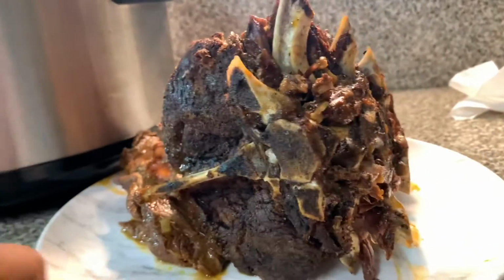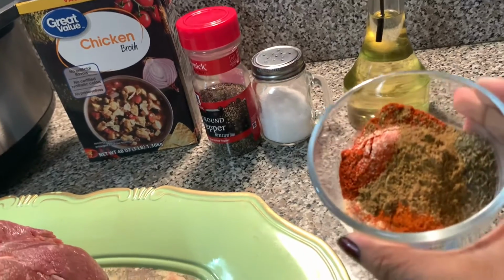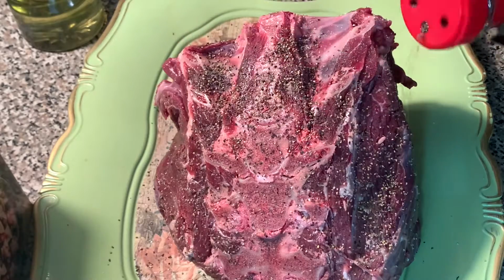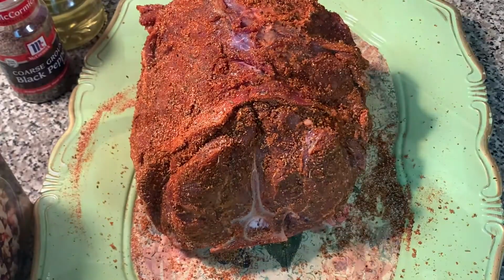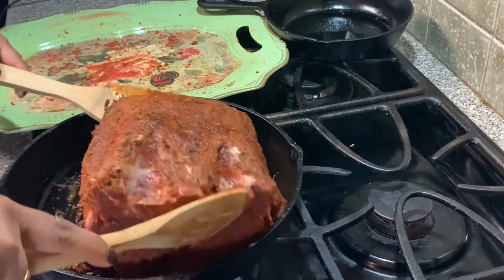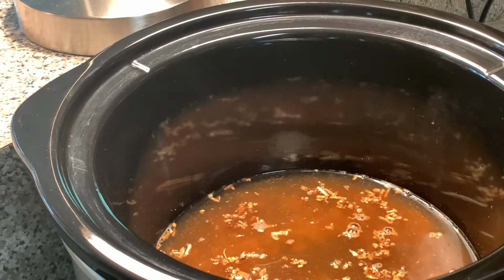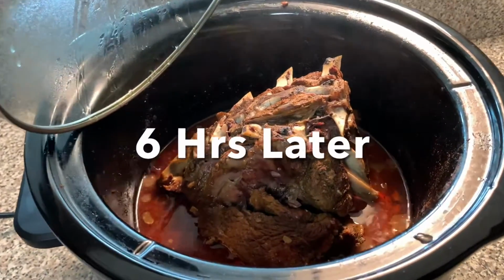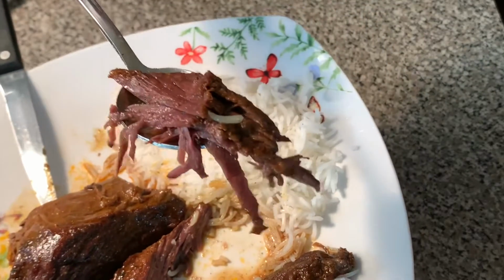Venison/ Beef Pot Roast Recipe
i have cooked this recipe in crock pot which took me 6 hrs
you can also try cooking the same exact recipe in instant pot which will take 45 minutes to an hour.
but i prefer cooking this particular recipe in crock pot because the meat remains extremely juicy and tender.
For this recipe i have used the following ingredients:
1 tbsp onion powder
1 tbsp garlic powder
1 tbsp paprika
1/2 tsp cayenne powder
1 tsp thyme
1 tsp ground cumin powder
3 cups of chicken broth
1 packet Onion dip
1 packet Ranch salad dressing seasoning
1/2 tsp salt
1 tbsp black pepper
2 tbsp olive oil
Venison Roast style meat